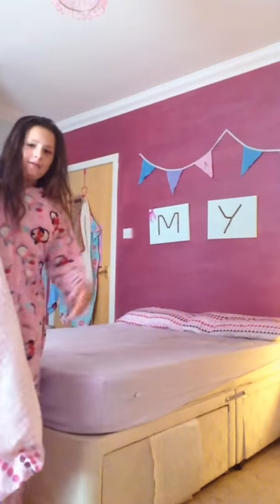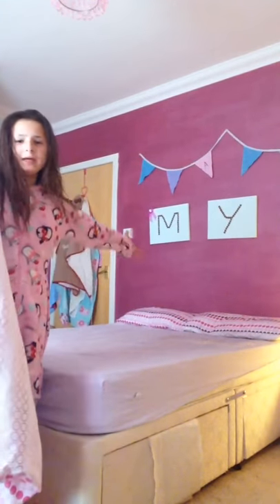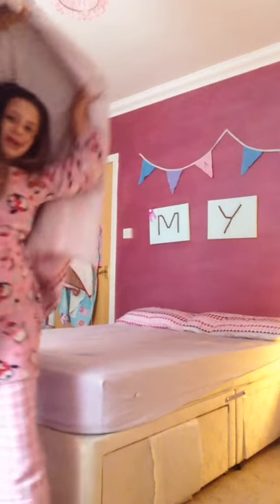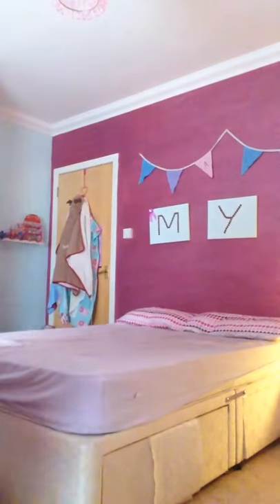Making my bed is a struggle everyday